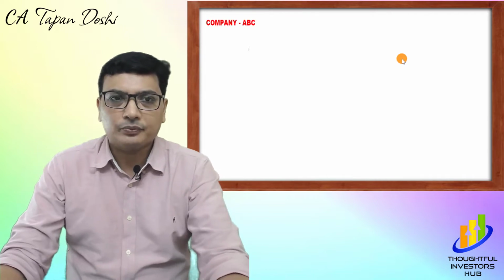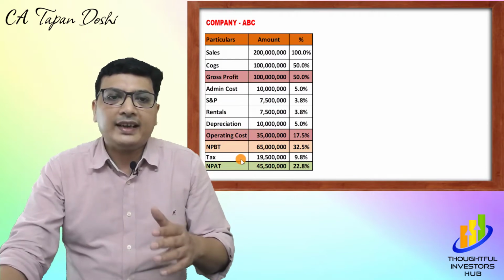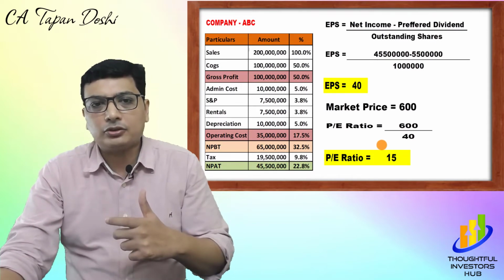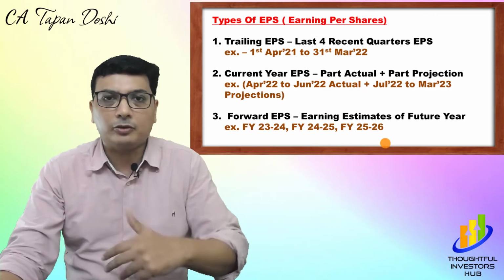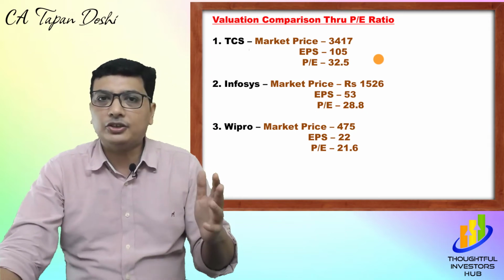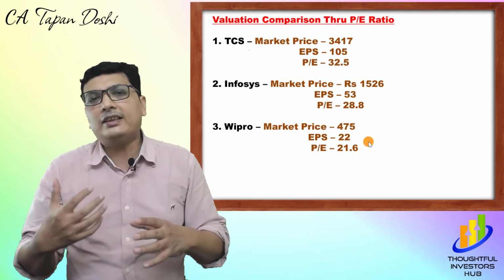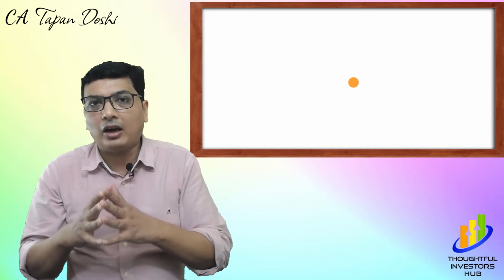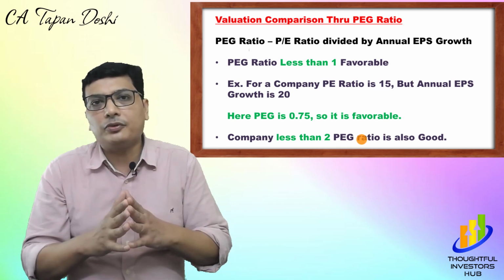How to check whether a stock is overvalued or undervalued?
PE Ratio, EPS & PEG Ratio

Zero Intraday Brokerage - Cash, Futures & Options, Commodities & Currencies

Timestamp
0:00 Introduction
0:45 P&L Example
2:59 EPS & PE Ratio
4:45 TYPES of EPS
6:13 TYPES of PE
7:30 Valuation Comparision
11:35 PEG Ratio
13:30 Conclusion